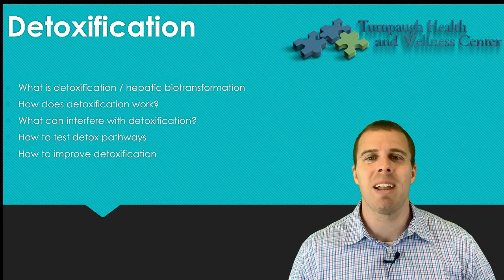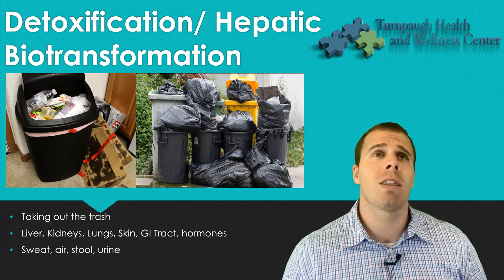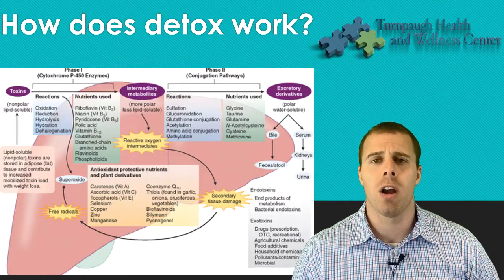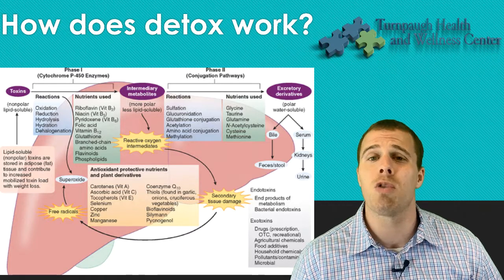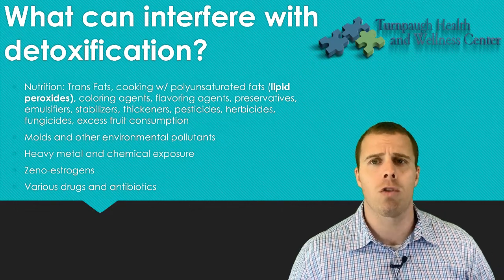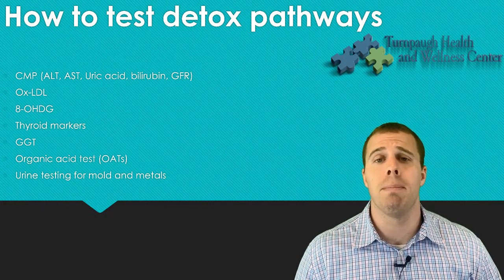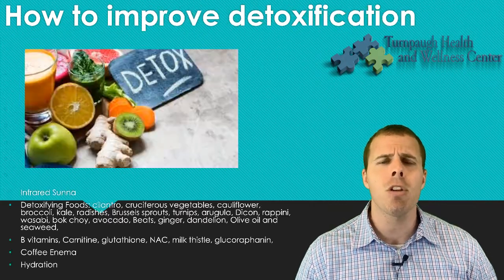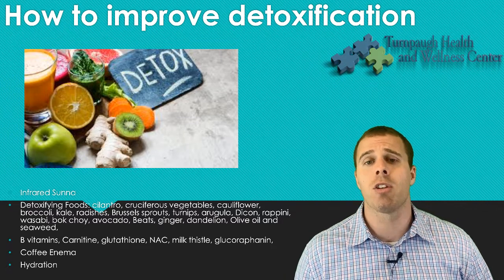What is Detoxification?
Take a moment to learn about the important steps to having well-rounded detoxification. In this video, we will discuss the physiology behind detoxification, what influences detox and how to improve detox pathways.

Detoxification makes sure our liver, kidneys, lungs, skin, GI tract, and hormones are all functioning properly. All of these influence how we sweat, breathe, pass bowel movements, and urinate. These are the ways in which toxins exit our bodies. Phase I of detoxification involves the P 450 Pathway. It is the process of bringing a lipid toxin into the liver and releasing enzymes to help break down that toxin so it is more water soluble and can be excreted. Vitamin A, B vitamins, vitamin C, vitamin E, and antioxidants are all important for phase I. Phase II detoxification is when the lipid toxin actually goes from fat soluble to water soluble. Glutathione, sulfur amino acids, taurine, glycine, and cystine should all be consumed during phase II. The last phase of detoxification is excretion through sweat, breath, stool, and urine.

There are many things that can interfere with detoxification.